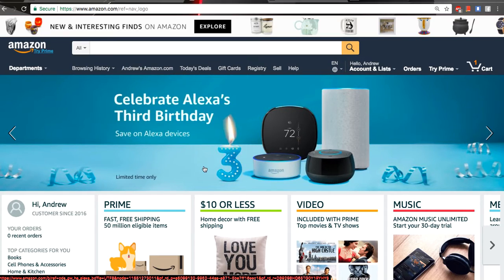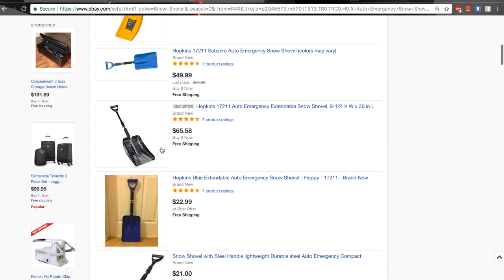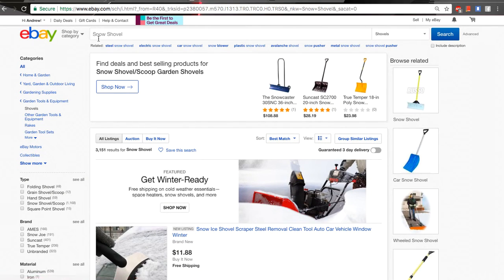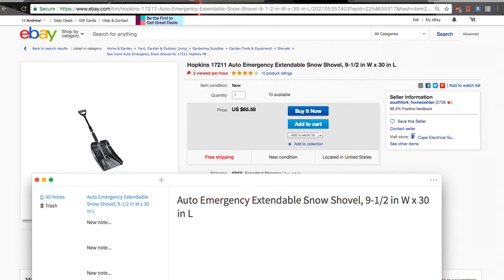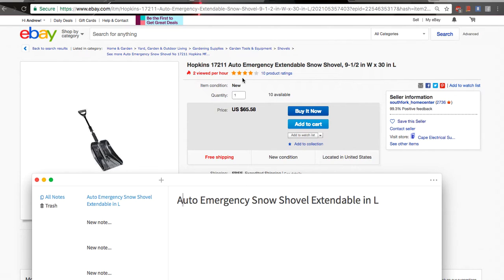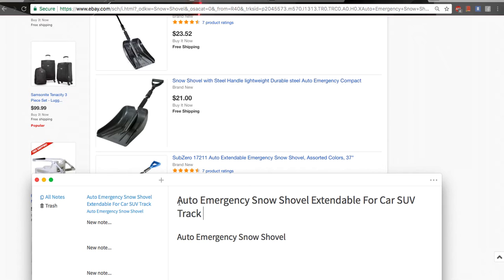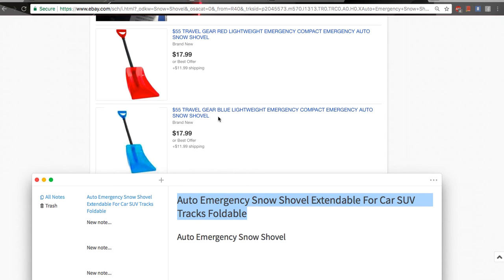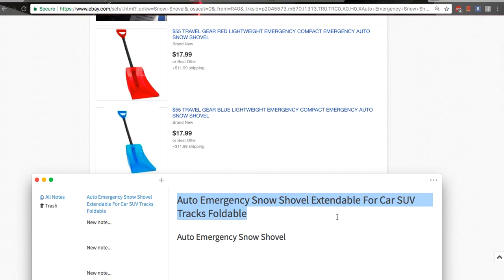FREE eBay Title Builder Tool & Keyword SEO for Dropshipping 🆘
ASK ME for a free eBay block buyer or block eBay bidder video.
I have a very new title builder free video.